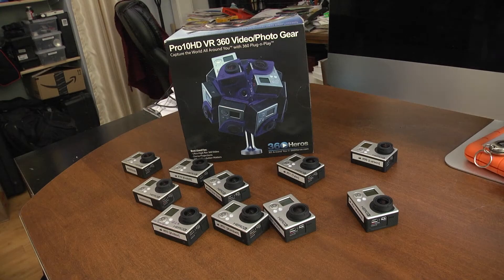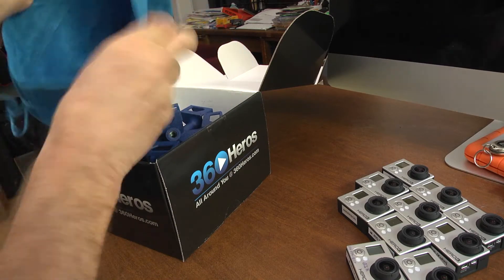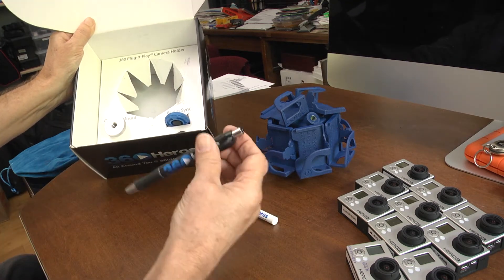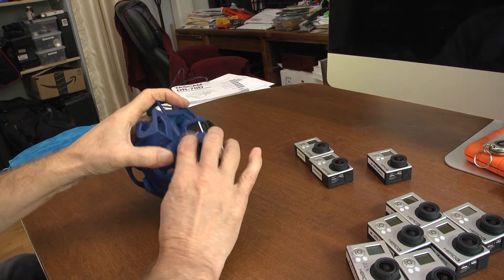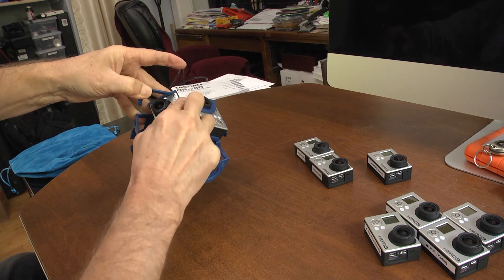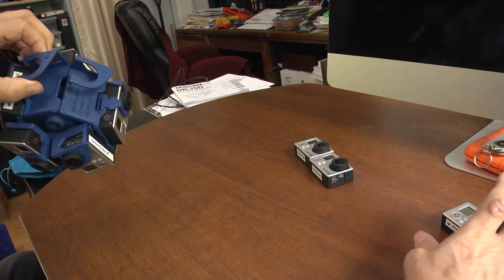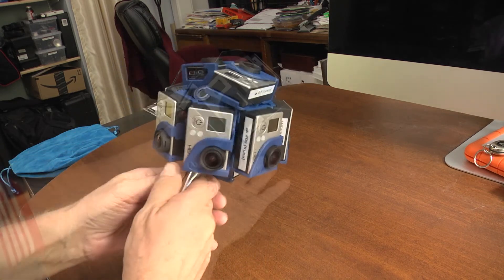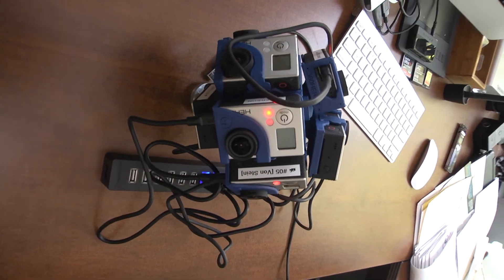Pro10HD Assembly 20151224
Unboxing and installation of 10 GoPro Hero3's into the Pro10HD VR camera rig from 360Heros.